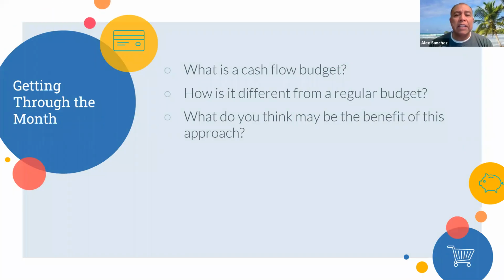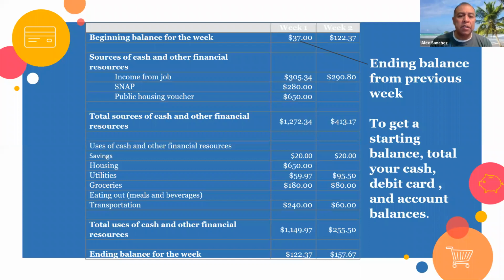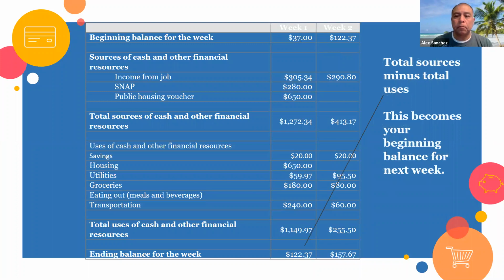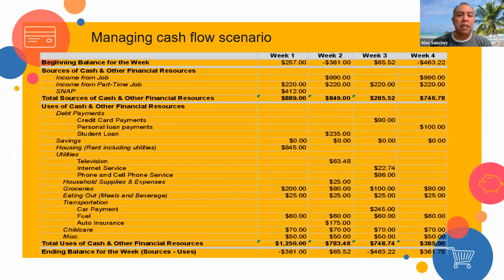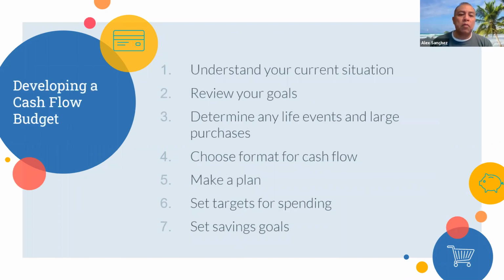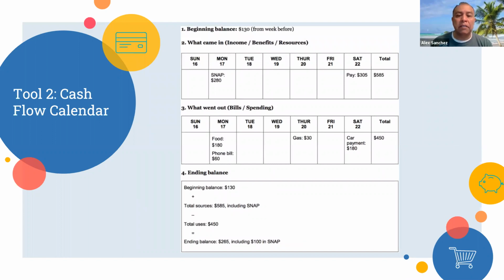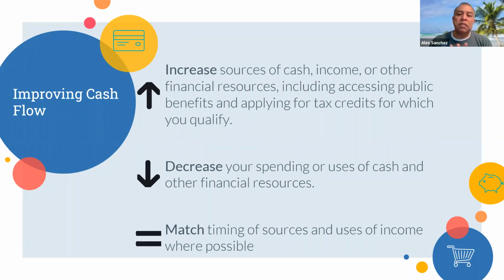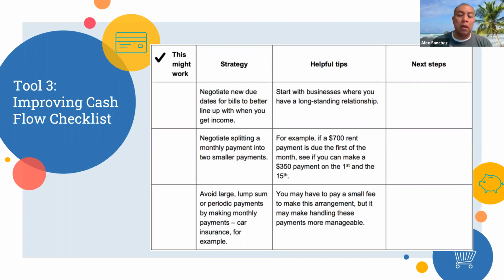Getting Through the Month